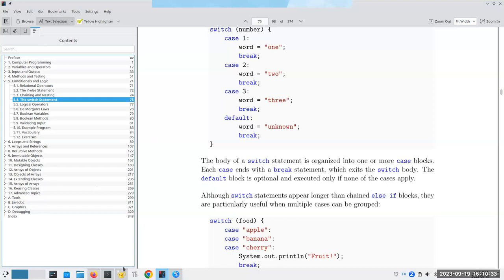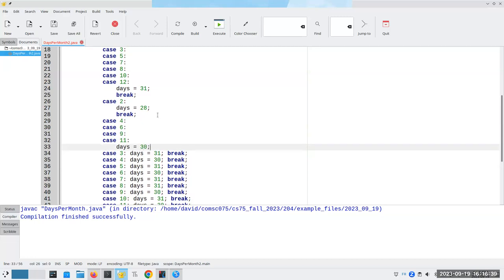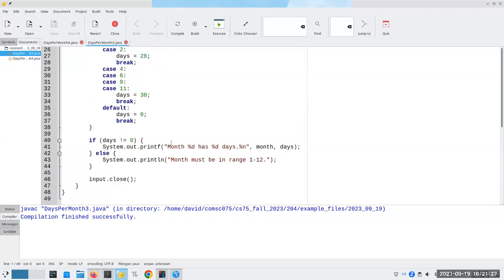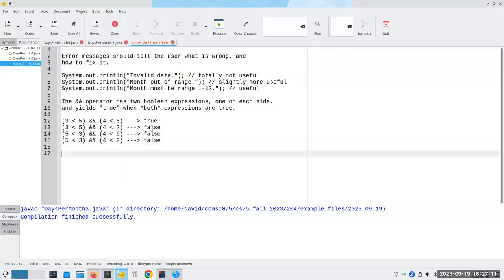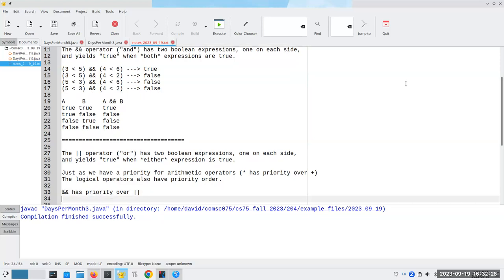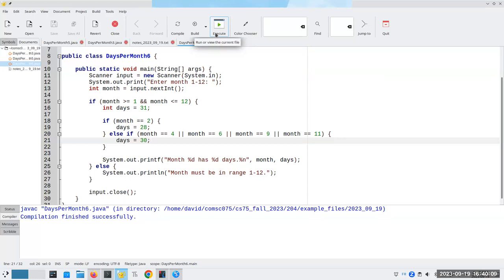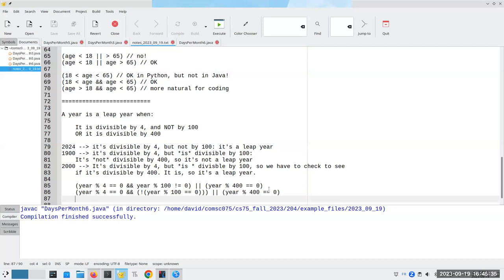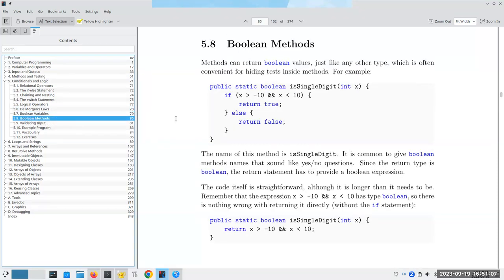Mini-Lecture: The “switch” statement; compound conditions